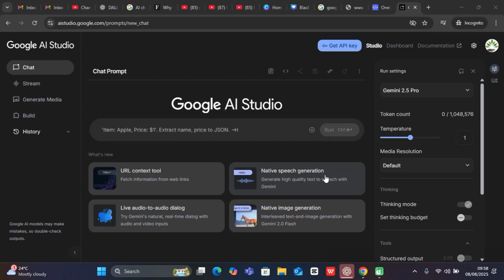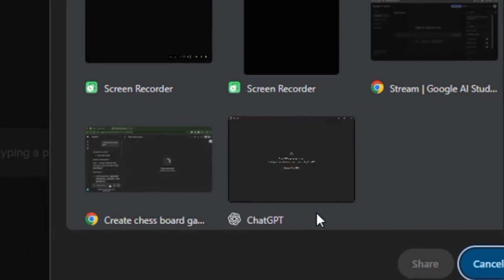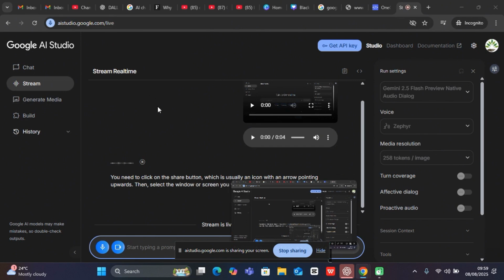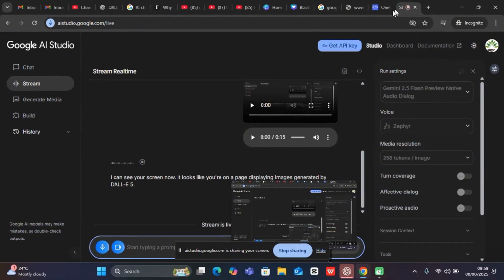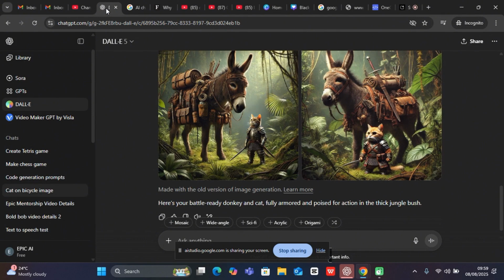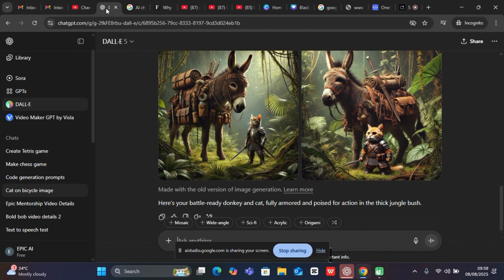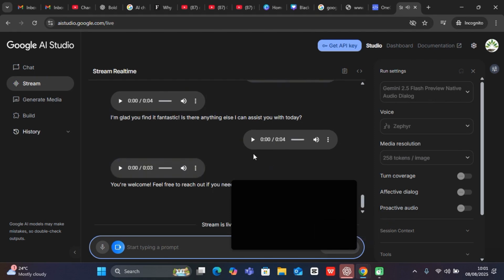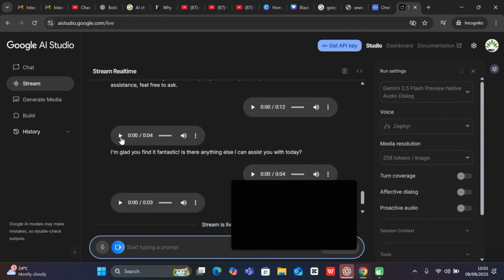How To Enable Google Ai Studio to Explain Your Shared Screen FREE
🔷Unlock the power of Google AI Studio’s “Explain Your Screen” feature! 🚀 In this step-by-step tutorial, I’ll guide you through enabling and using this powerful tool to get instant explanations, summaries, and context for anything displayed on your screen. Whether you’re researching, learning, or troubleshooting, this feature can save you time and boost your productivity. Perfect for students, professionals, and curious minds!